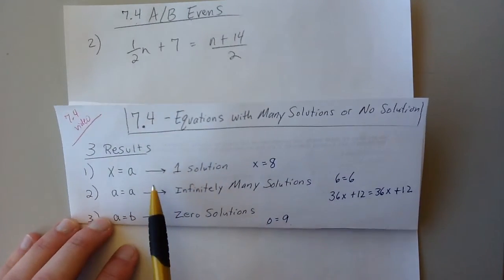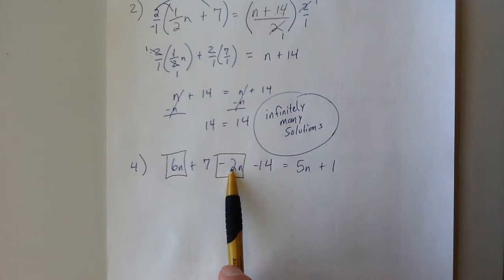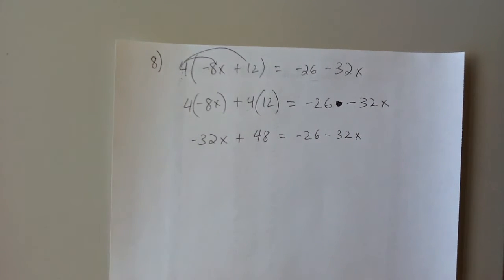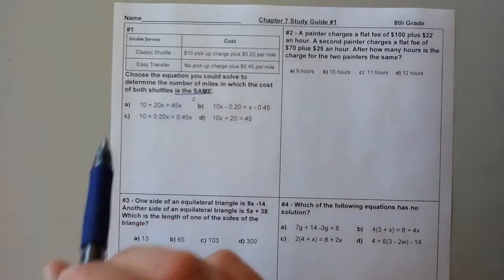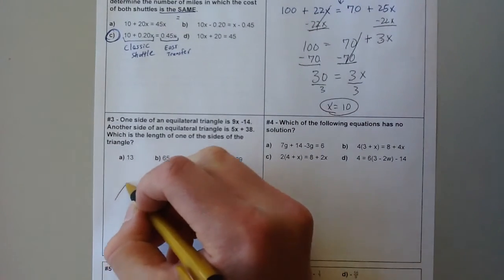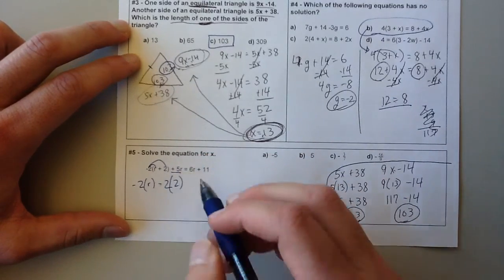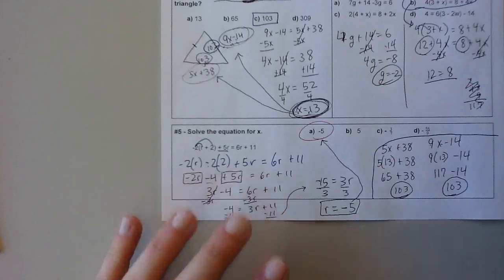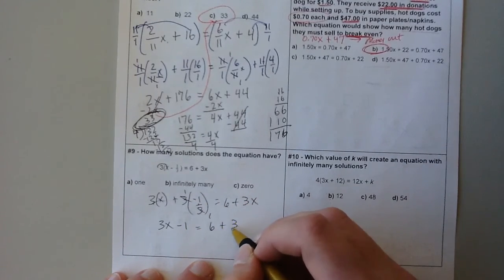Chapter 7 Study Guide #1 (8th)